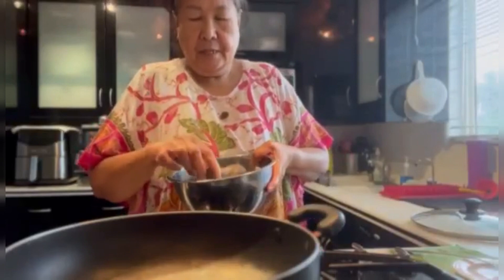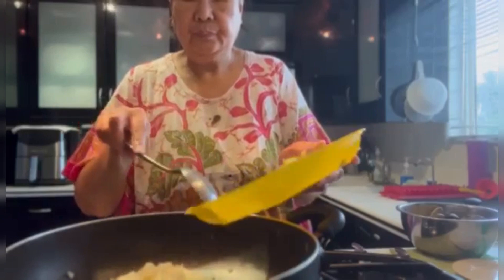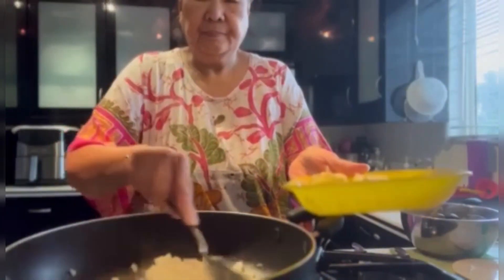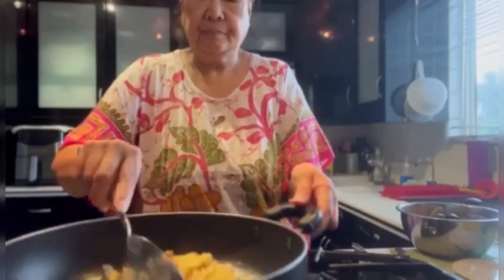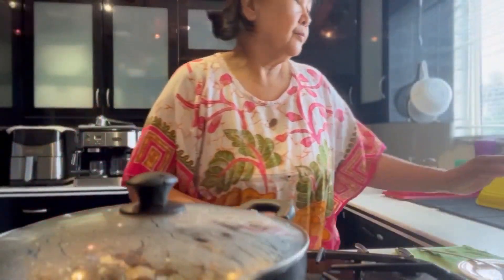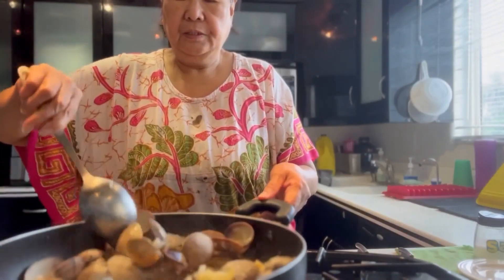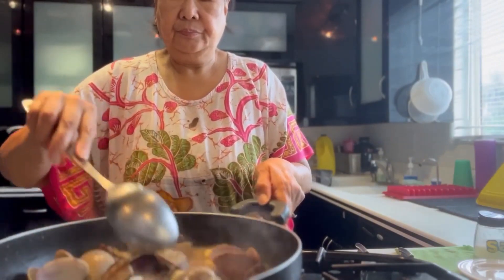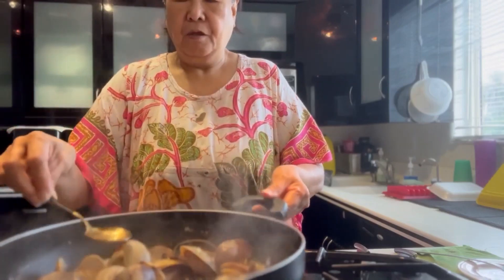Clams with oyster sauce || Mader Sanit Recipe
This is my simple recipe for cooking clams.